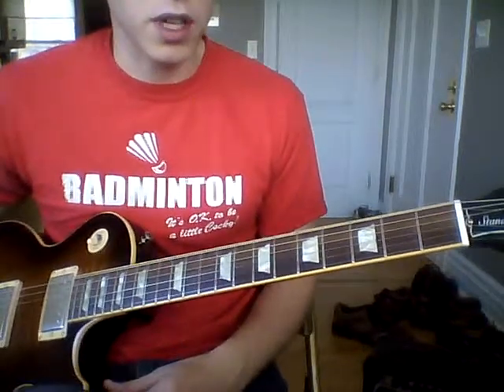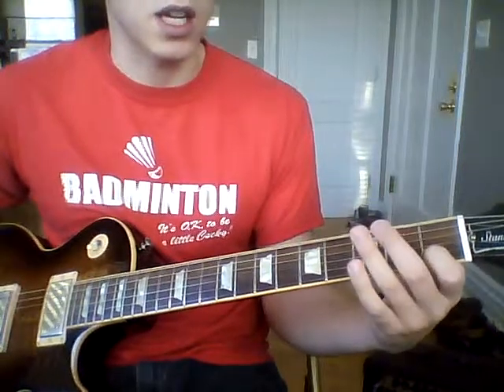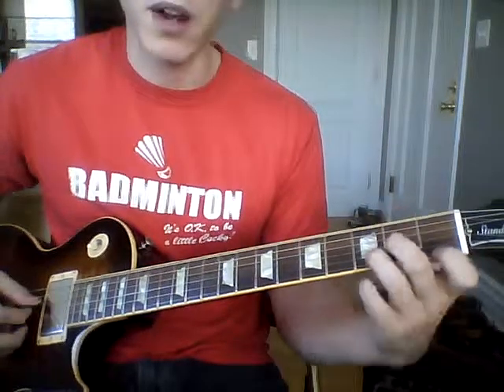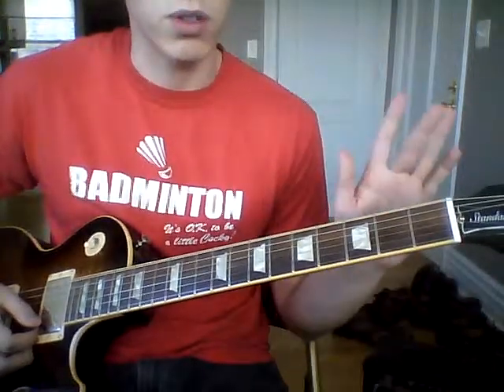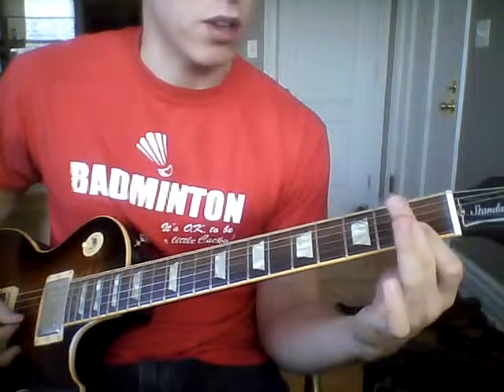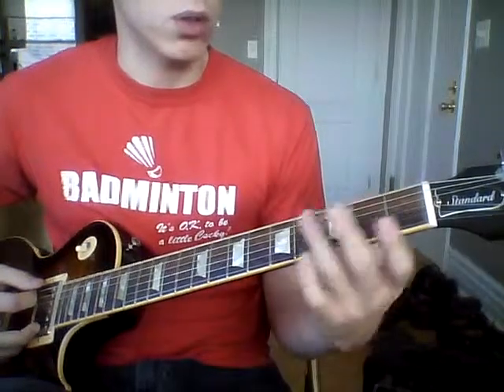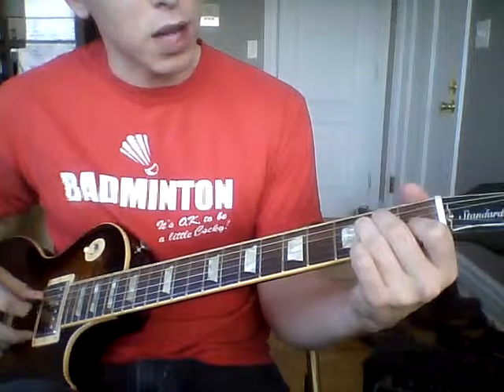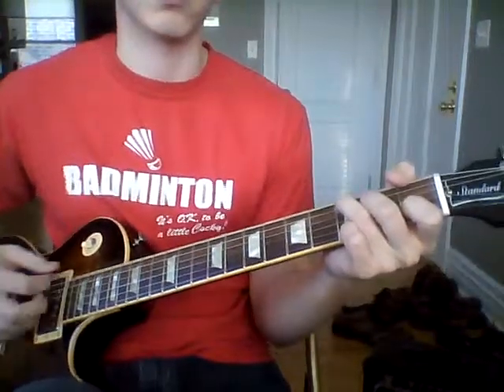Beginner Lesson #2: Chords in the key of C major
In this beginner lesson I go over the chords in the key of C major.  Let me know any questions or comments!